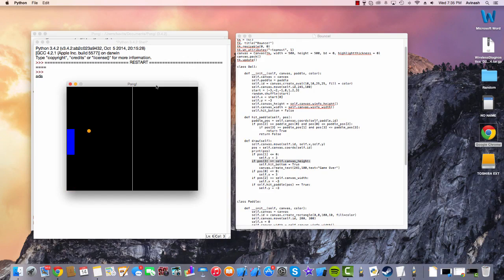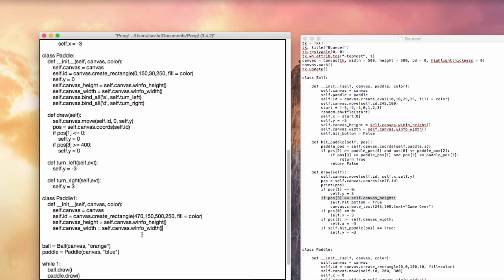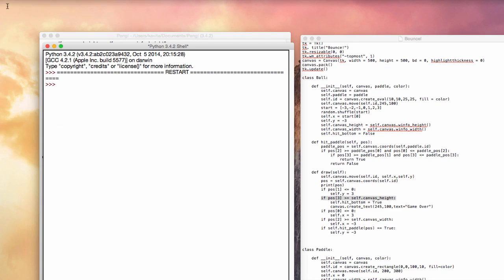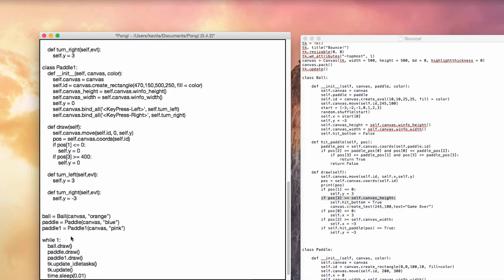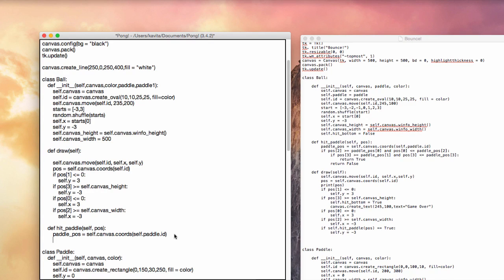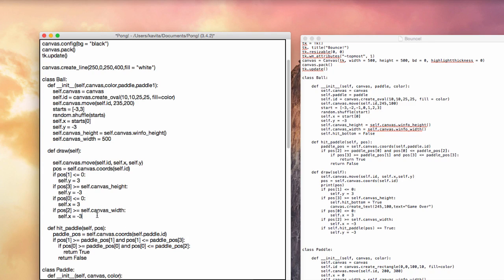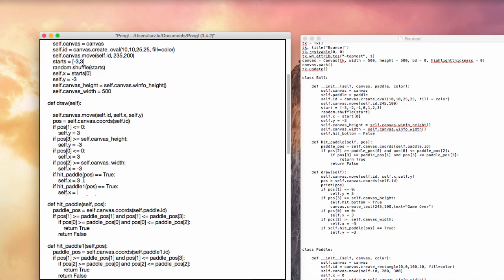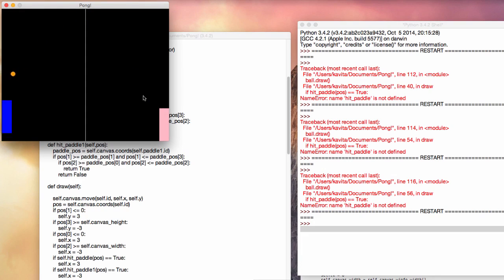147 Adding Paddle2